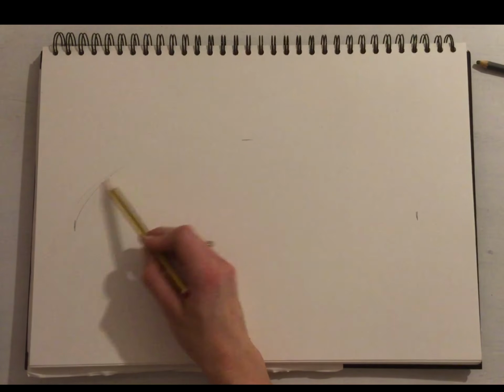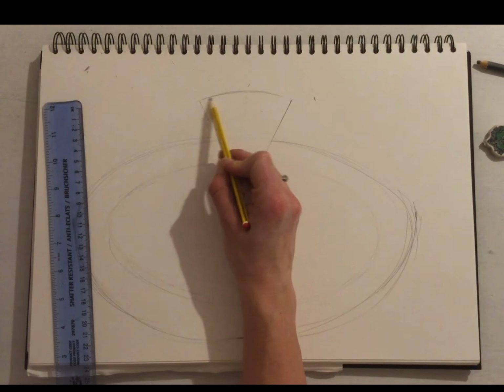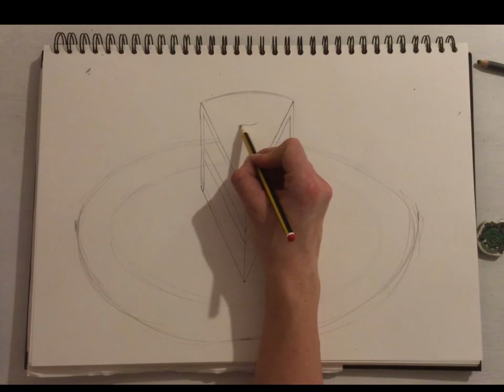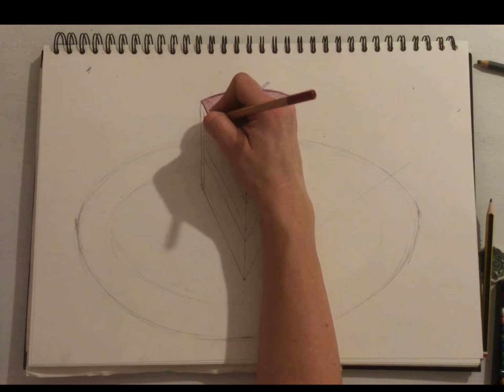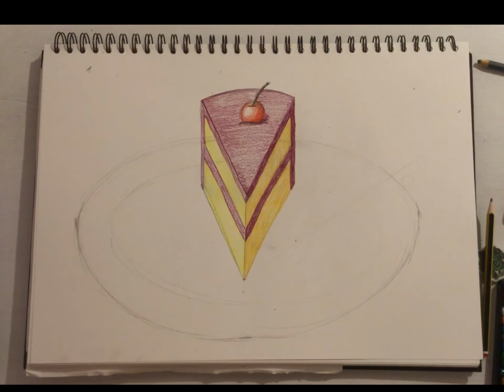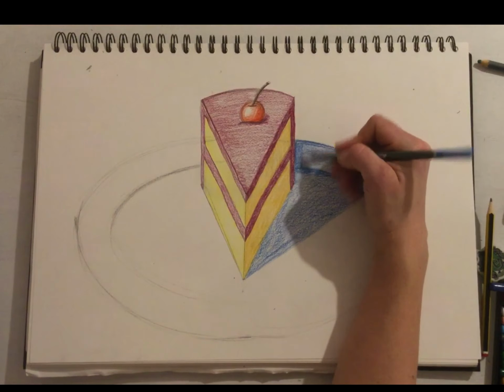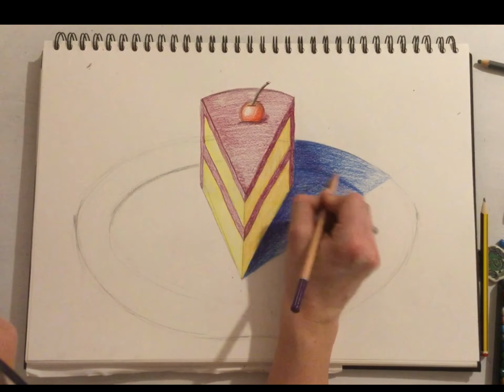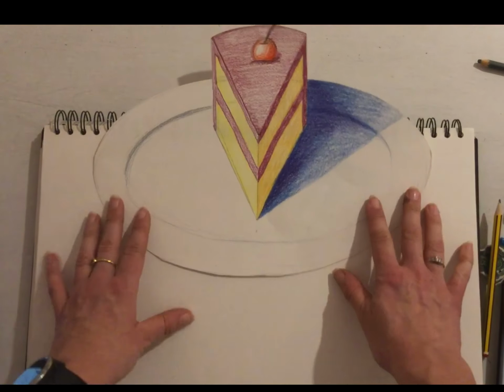3D Cake Art